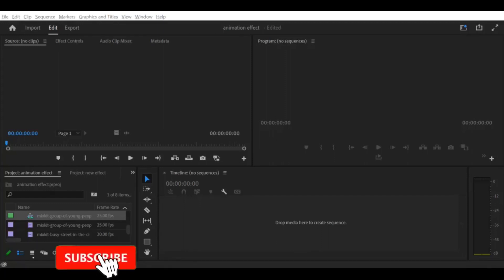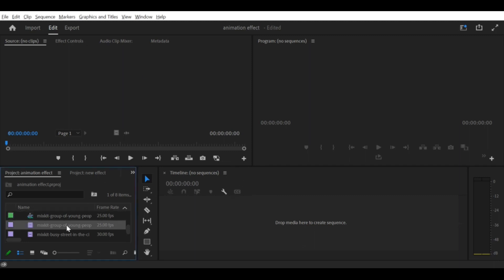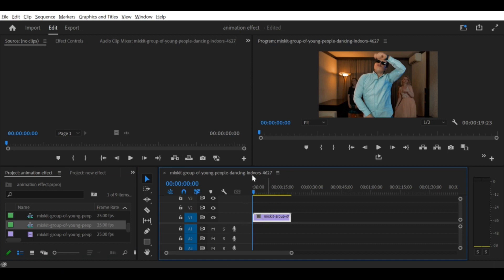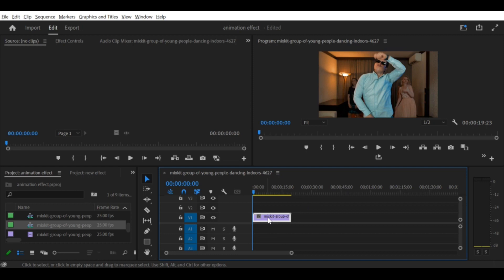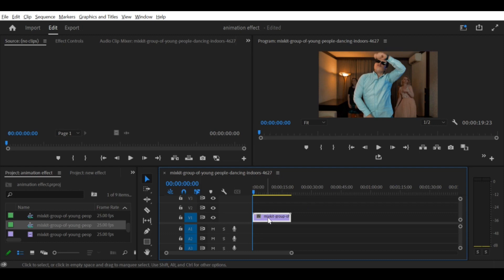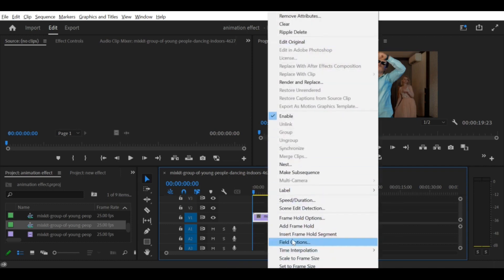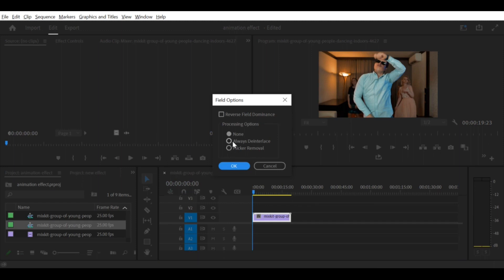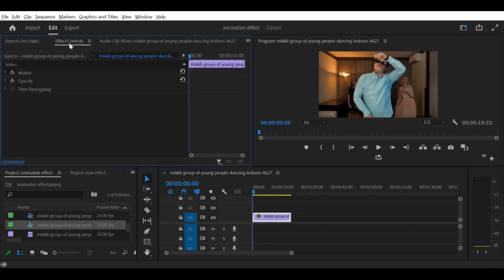Premiere Pro CC ： How to Deinterlace Video